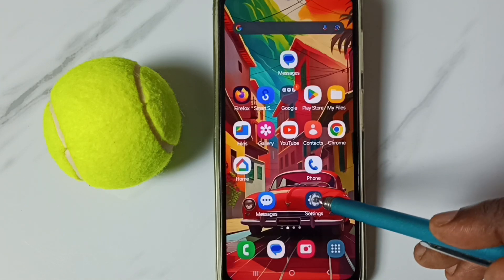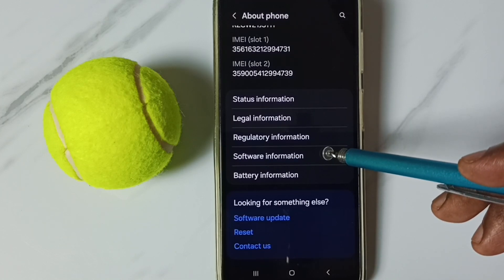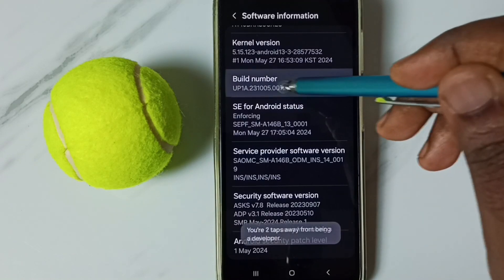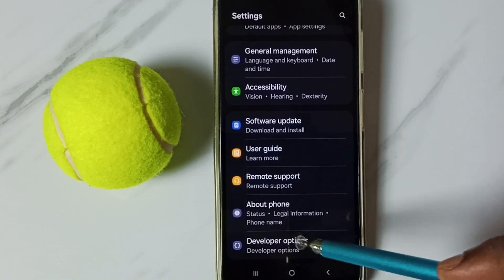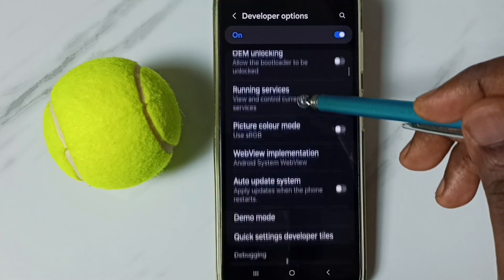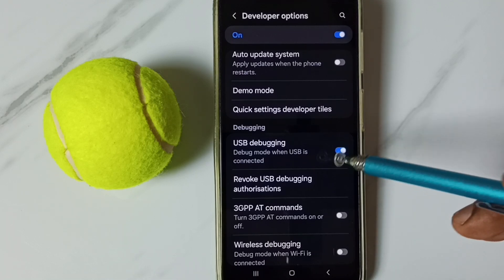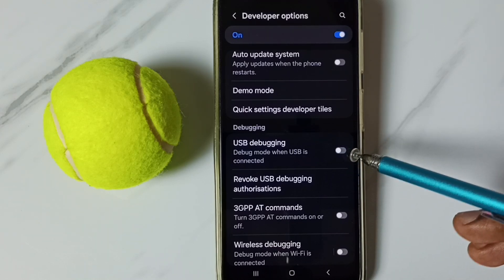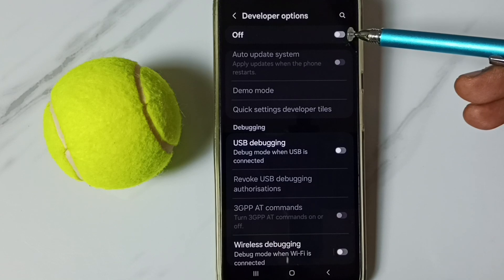Samsung Galaxy A33 5G How to Enable / Disable USB Debugging Mode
USB Debugging Mode, Developer Options, Turn ON USB Debugging Mode, Turn OFF USB Debugging Mode, Enable USB Debugging Mode, Disable USB Debugging Mode,